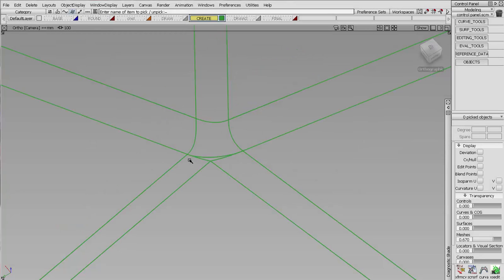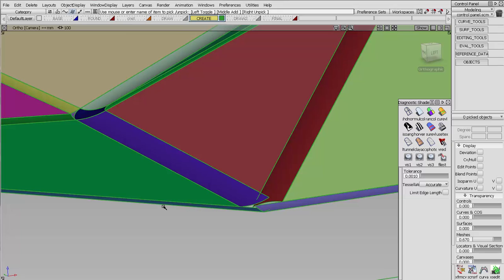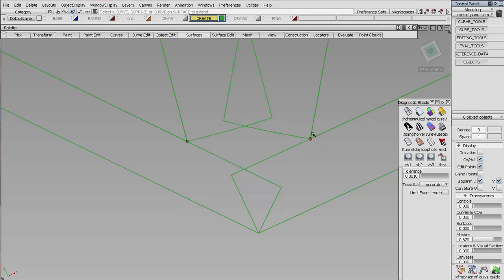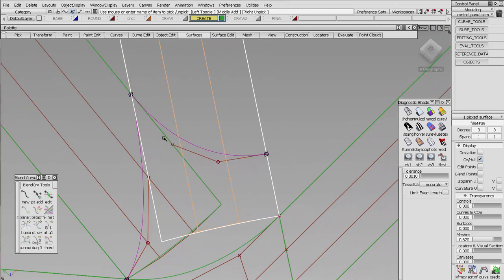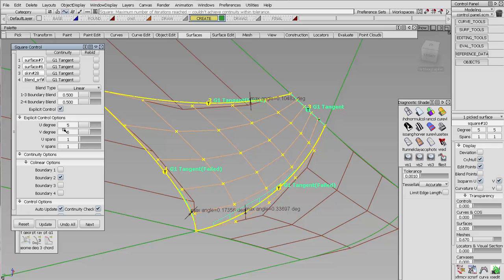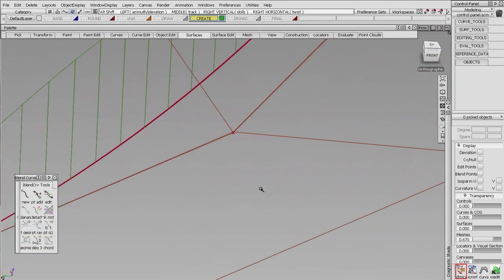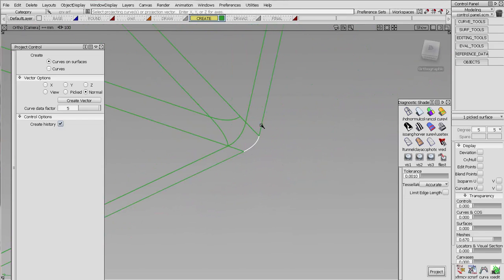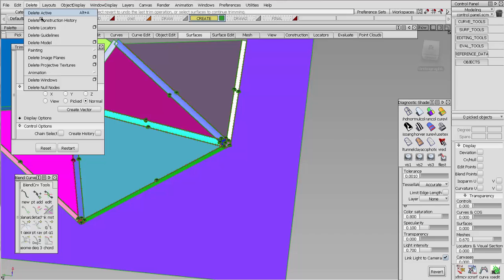A4 19a Four Corners MOVIE